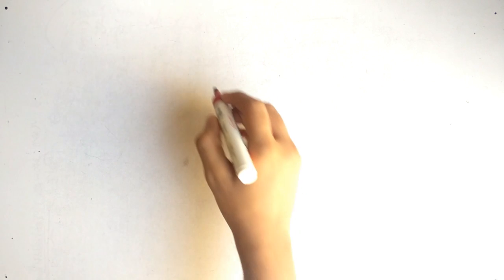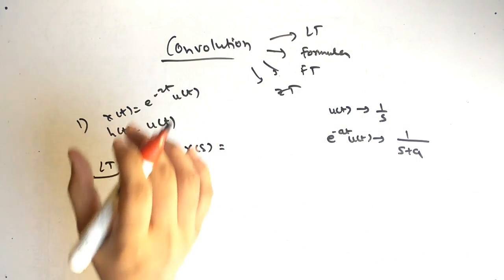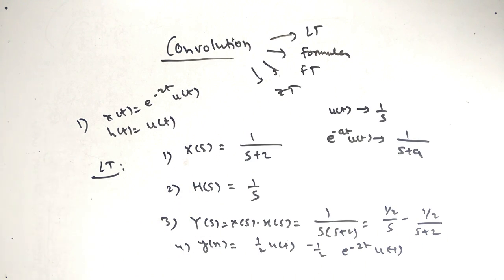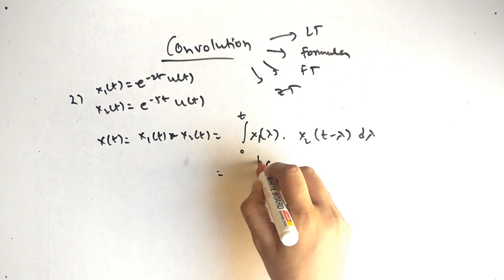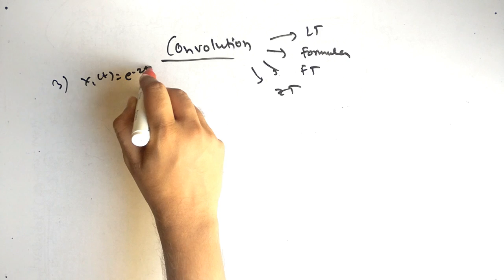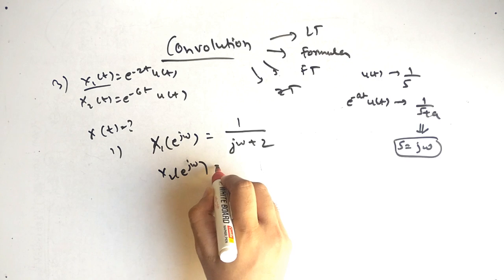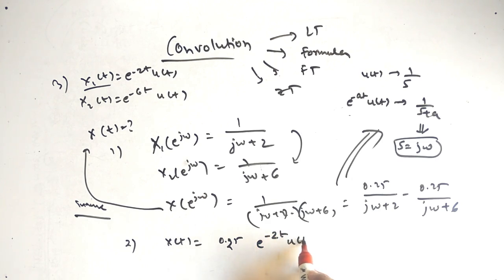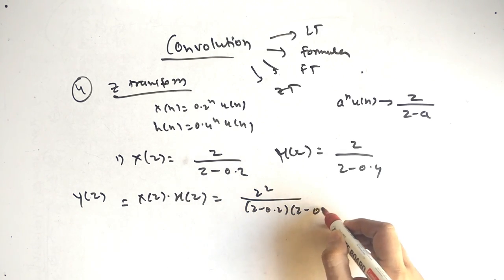Convolution using laplace transform , z transform , fourier transform and convolution formula